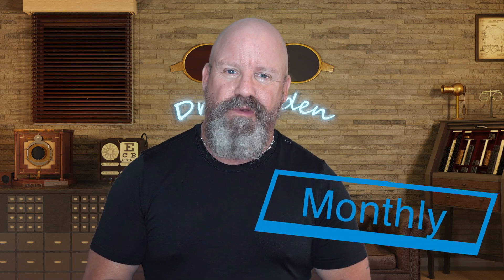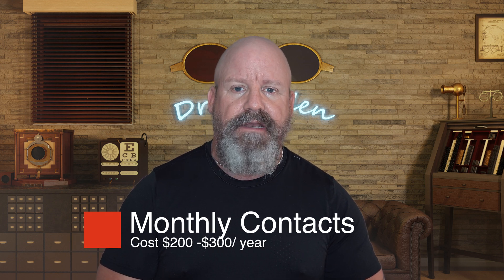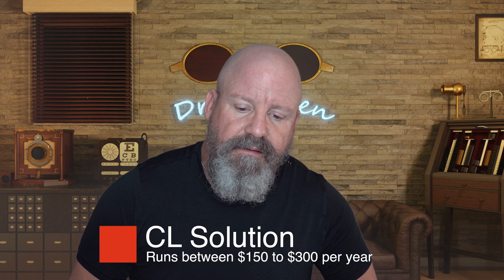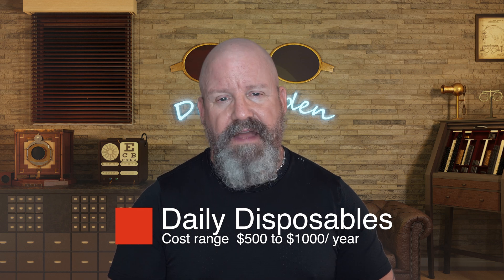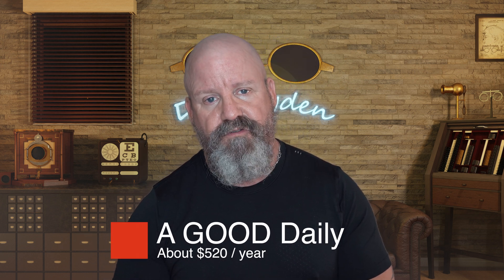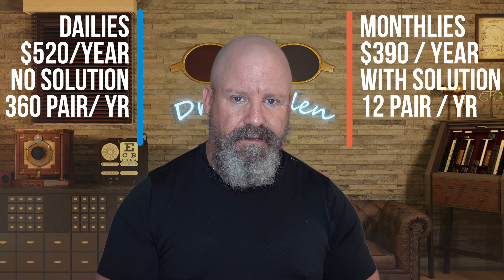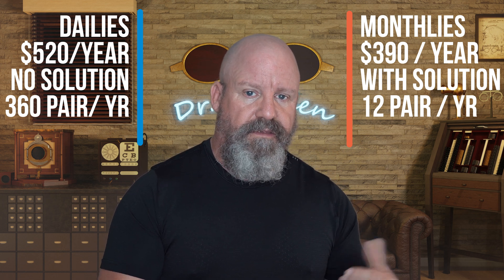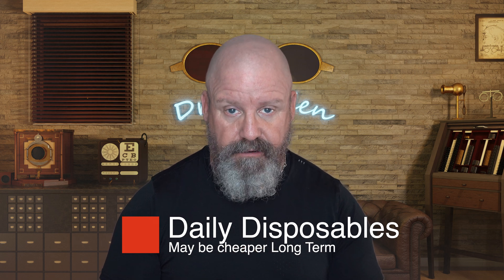Contact Lenses: Monthlies or Dailies?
Dr. Hayden explains the difference in cost of yearly supplies of Monthly vs Daily Disposable Contact Lenses.  He goes into detail as to why he really believes the dailies are the best way to go.  A simple cost comparison can prove it.

📍 Or visit our Practice directly:
94 N Main St
Mansfield, MA